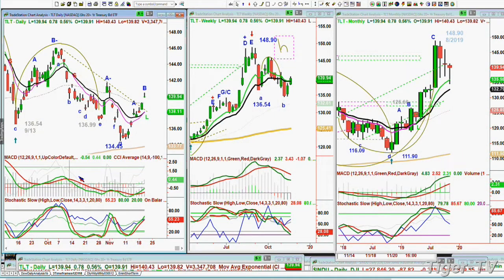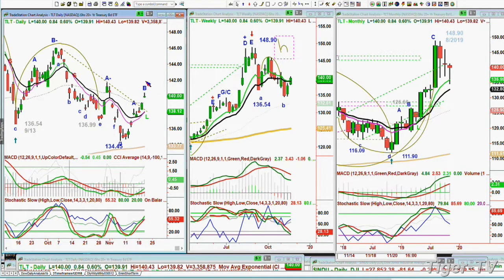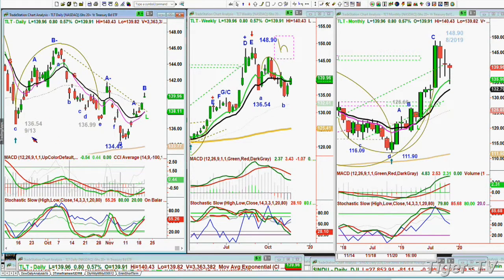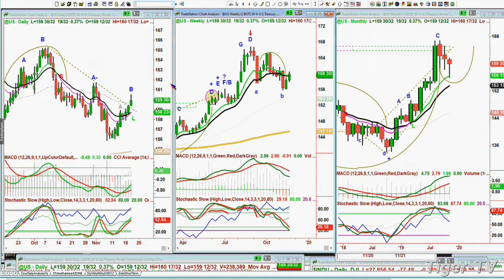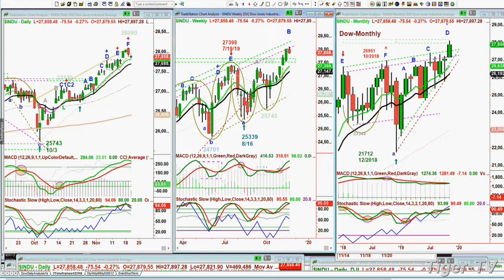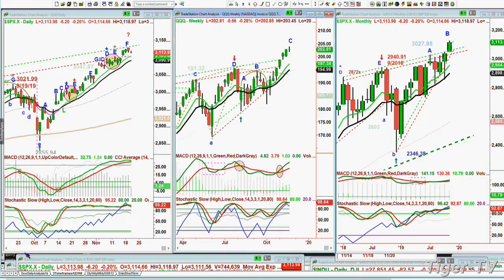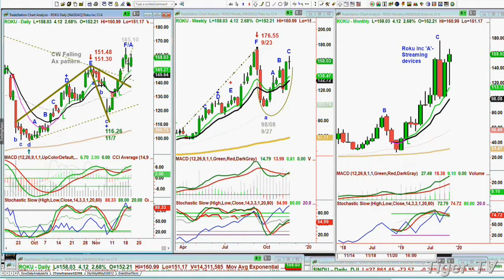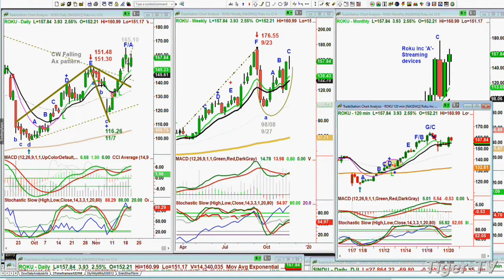November 20th, The Tiger Technician's Hour with Basil Chapman on TFNN - 2019